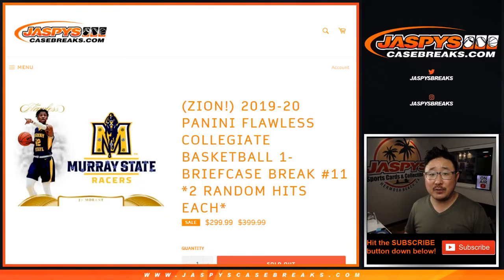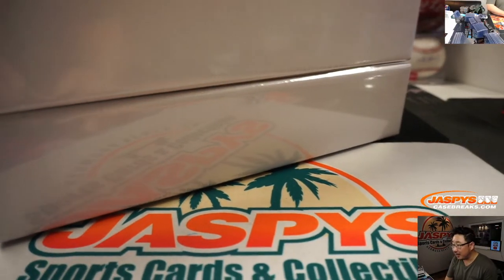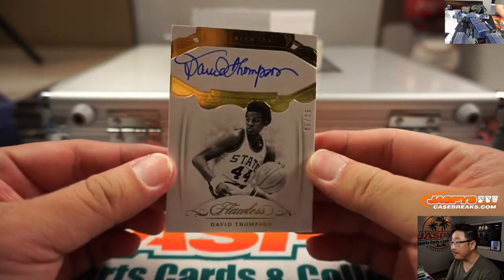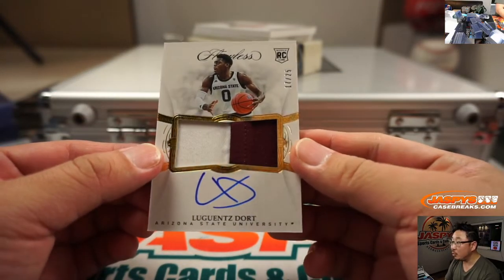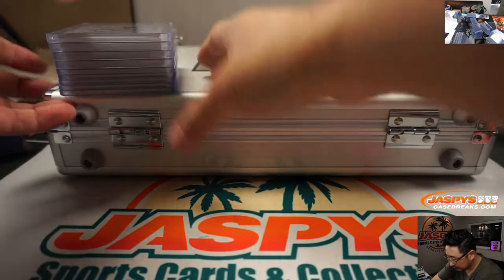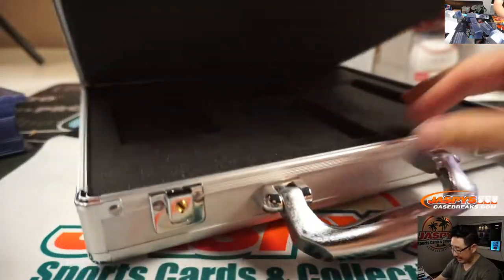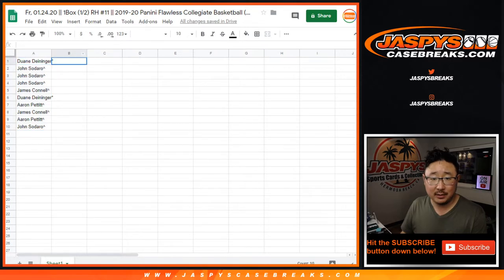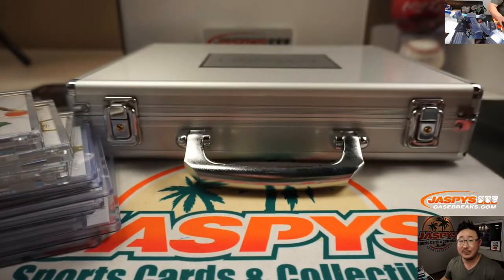Fr, 01.24.20 || 1Box (1/2) RH #11 || 2019-20 Panini Flawless Collegiate Basketball (NBA)